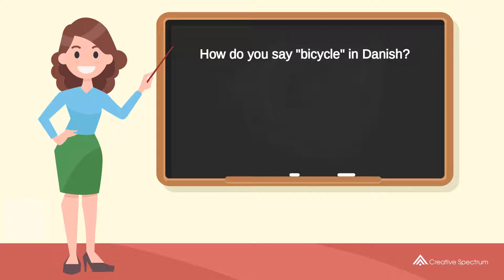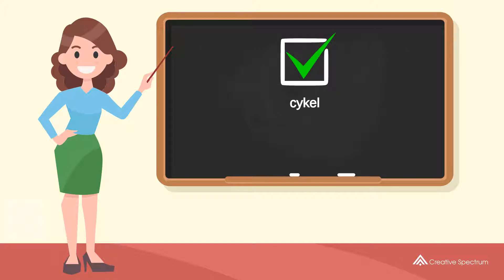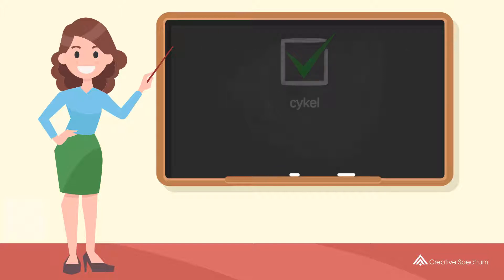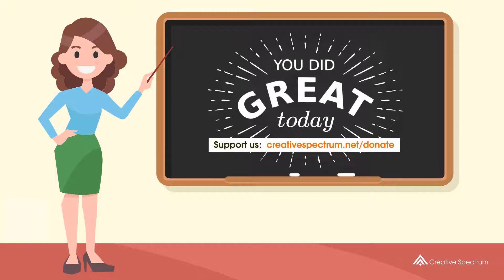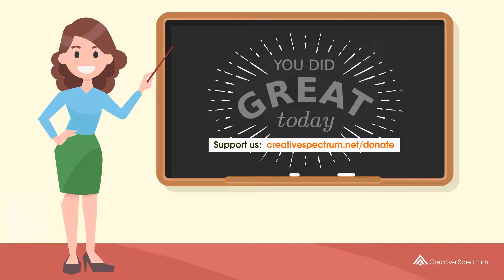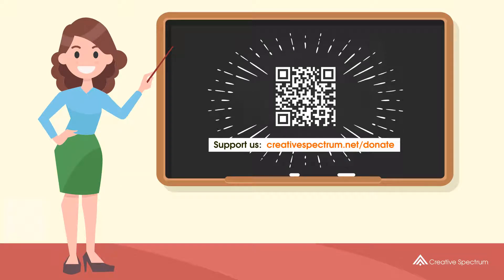How do you say "bicycle" in Danish? | How to say "bicycle" in Danish?